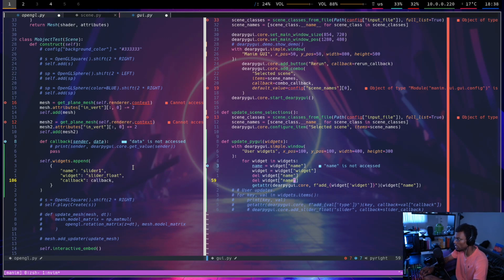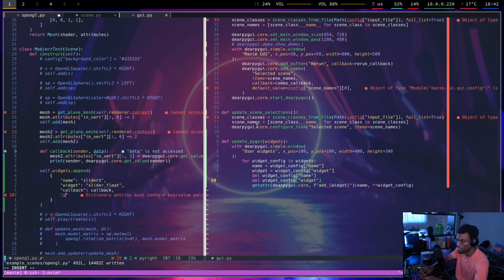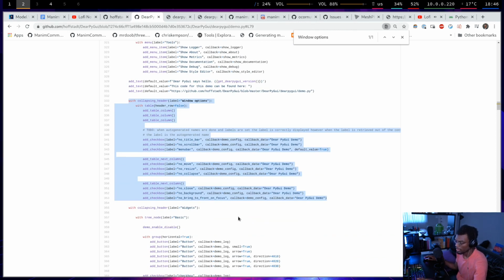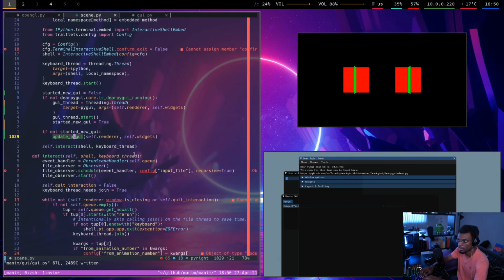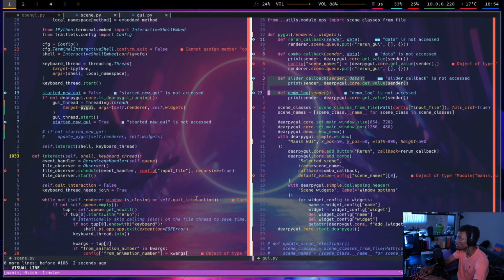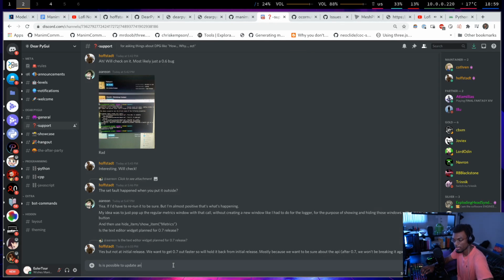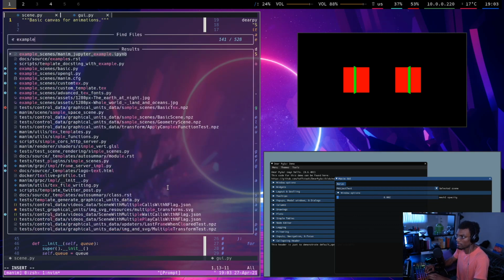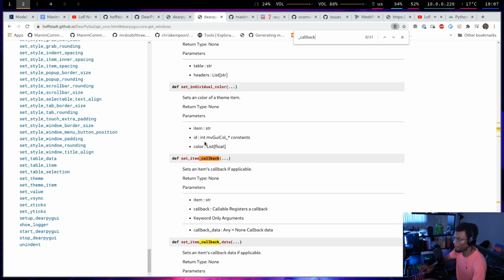PyGUI in the Sky (Part 7)